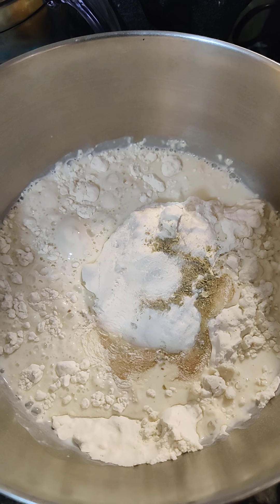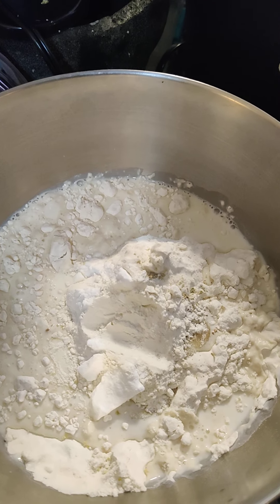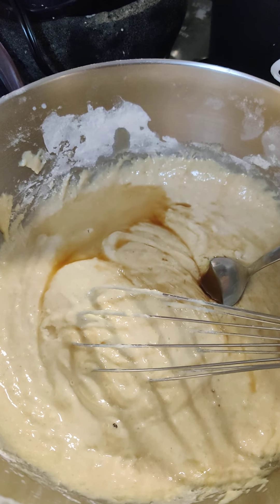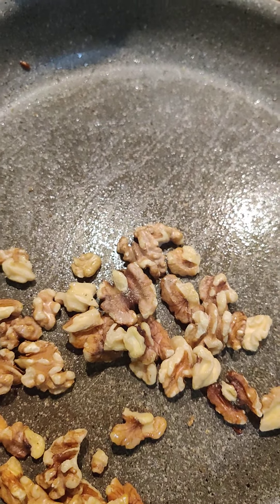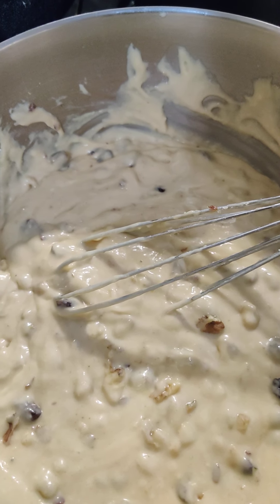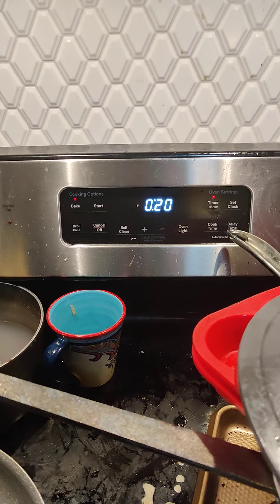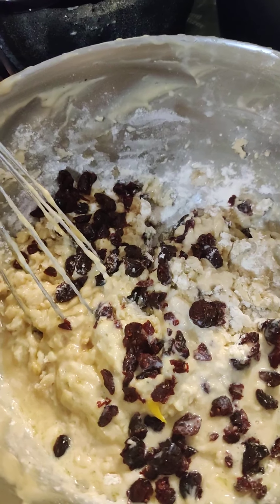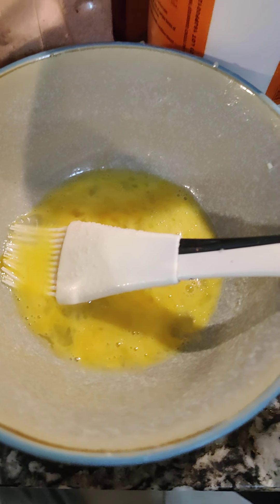Cranberry, walnut, pistachio bread with cardamom, rose water and Madagascar vanilla